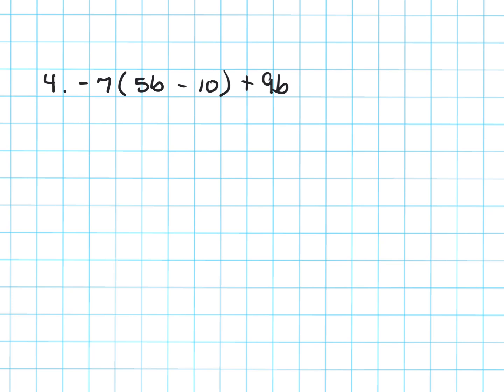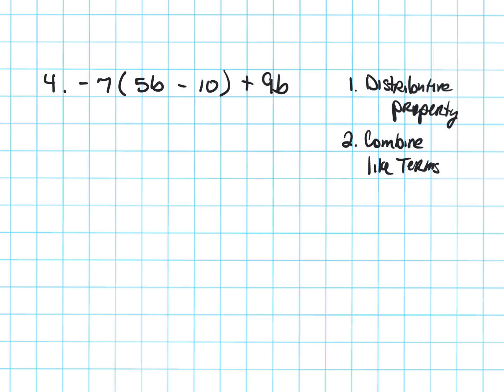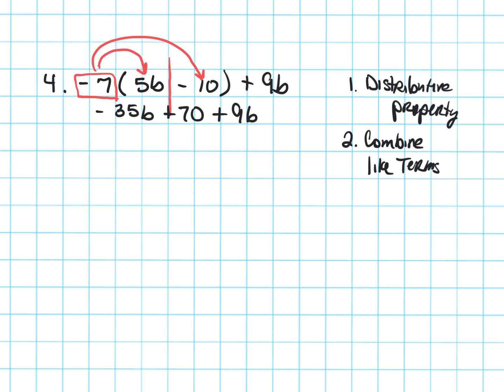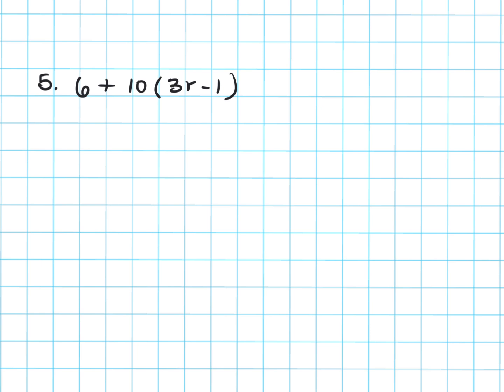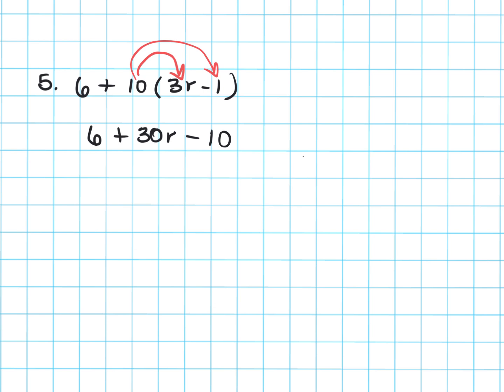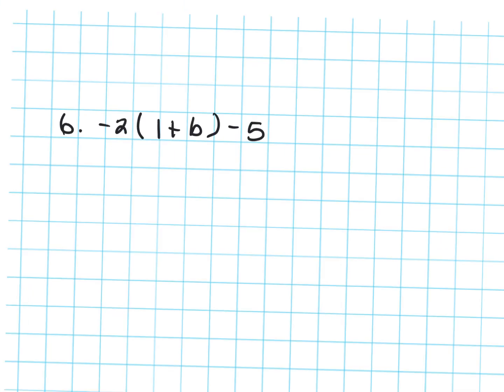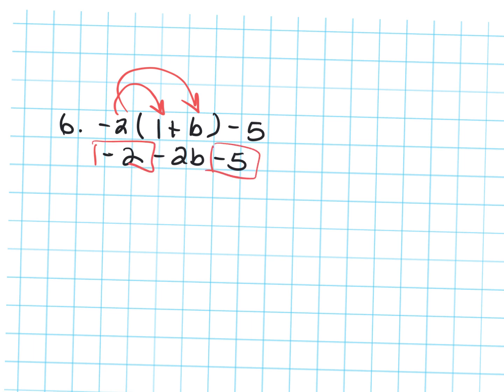Distributive Property v2